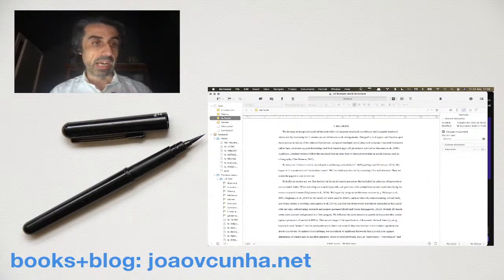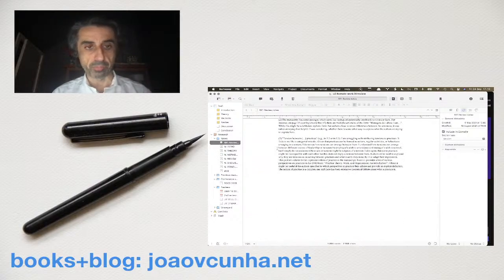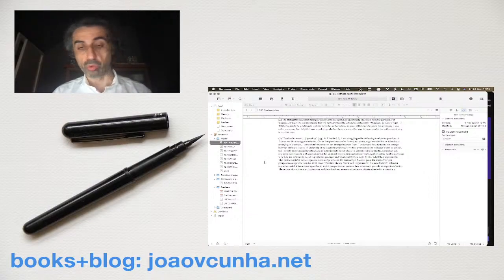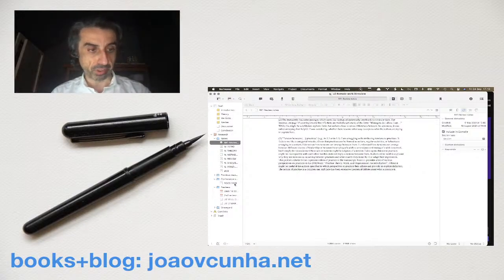How to organize a scrivener file for an R&R round of an academic paper